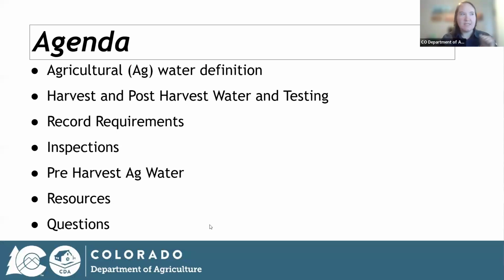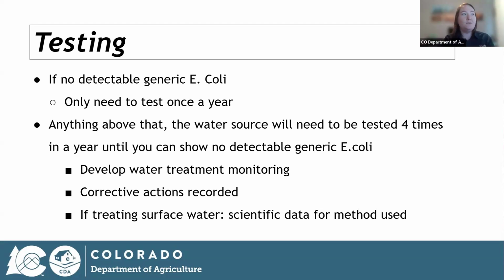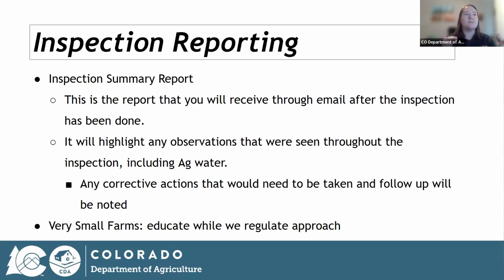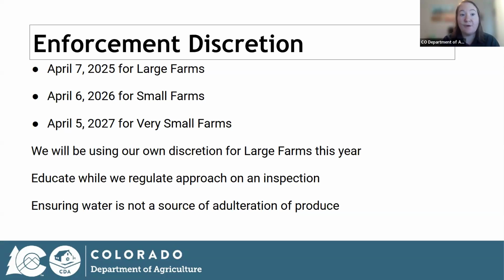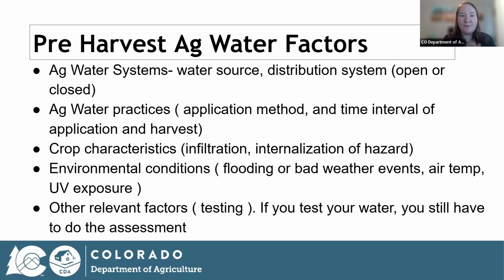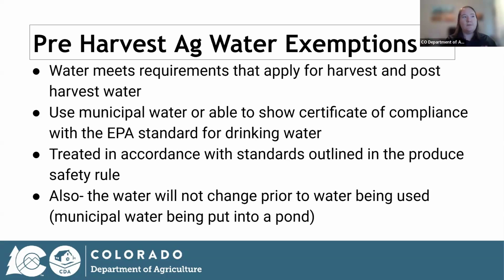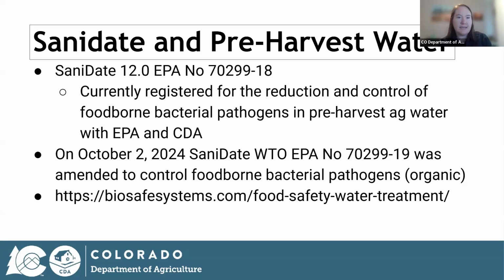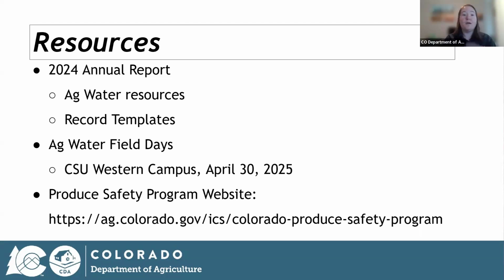2025 Ag Water Town Hall - Produce Safety Program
Learn about Harvest and Post-Harvest agricultural water, helping farms understand what inspectors will be looking for during the inspection season.